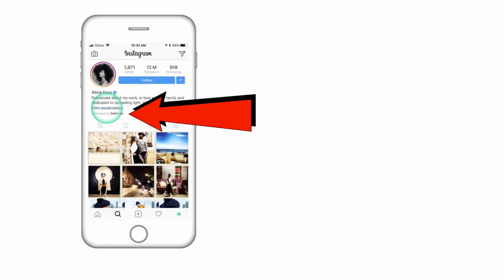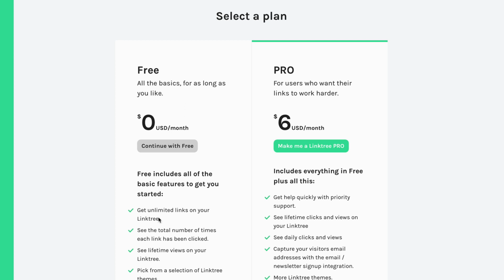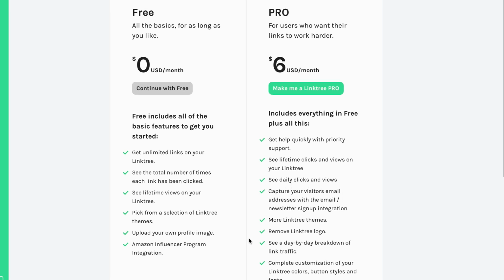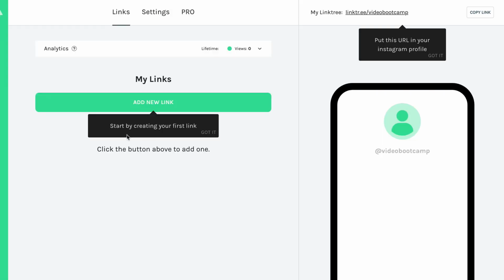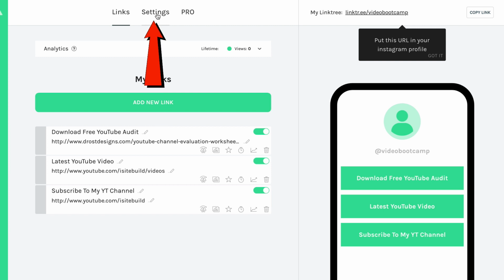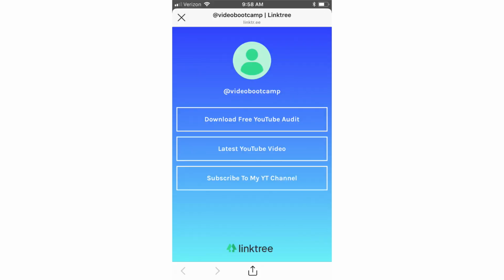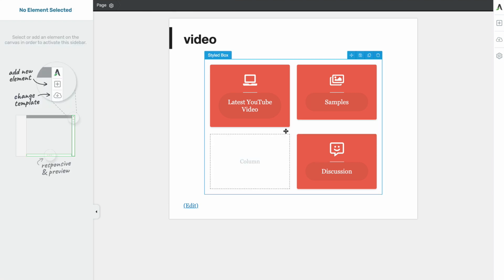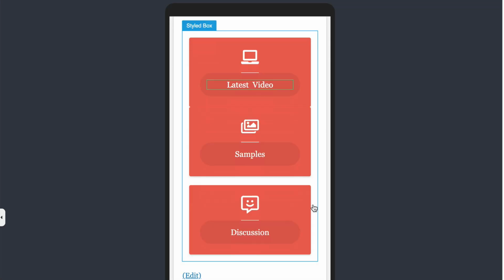How To Put Multiple Links On Instagram Bio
I want to share links to a free download, latest youtube video, youtube channel and youtube marketing course but Instagram only allows one external link on the bio, so how do I share multiple links?